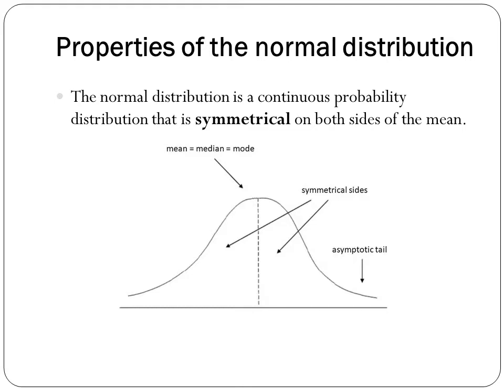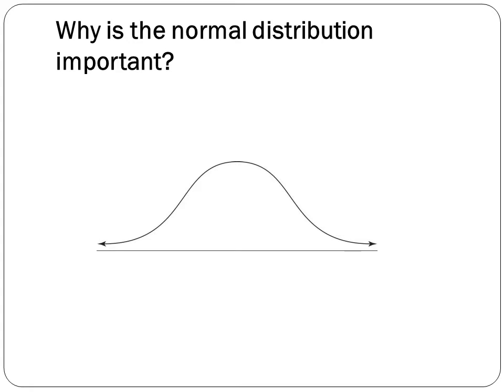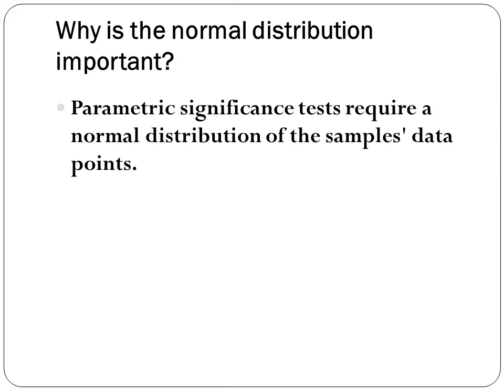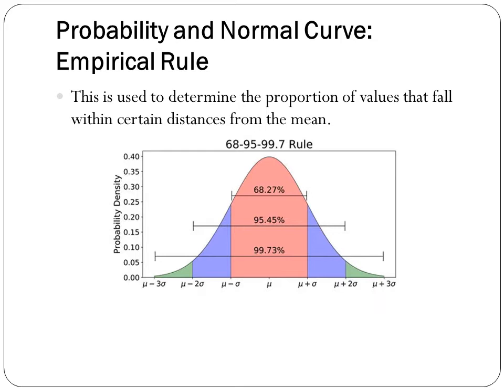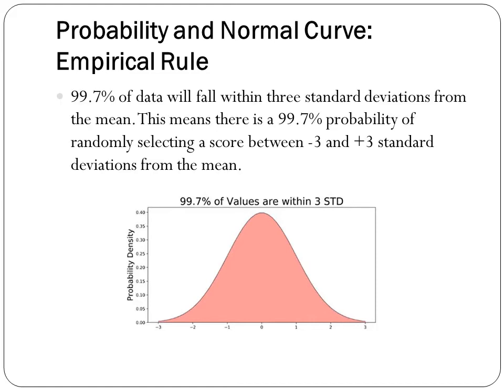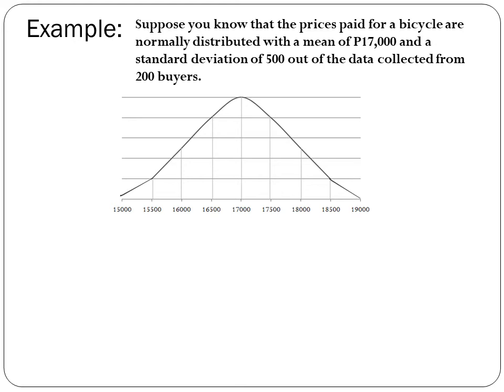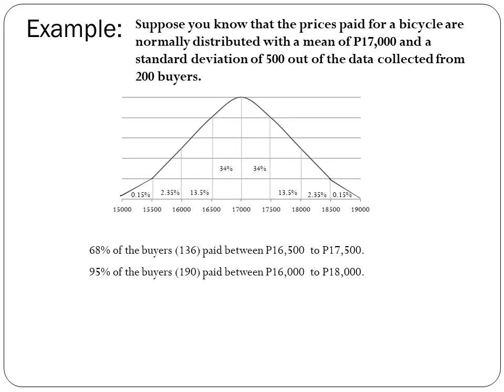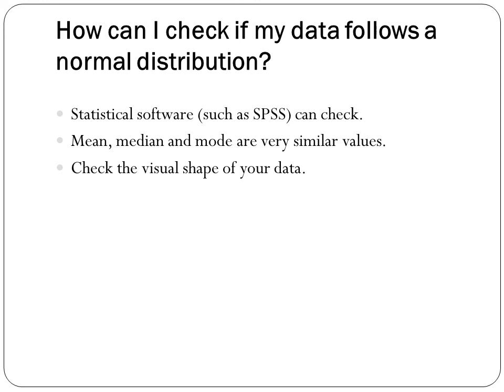The Normal Distribution Lecture Video